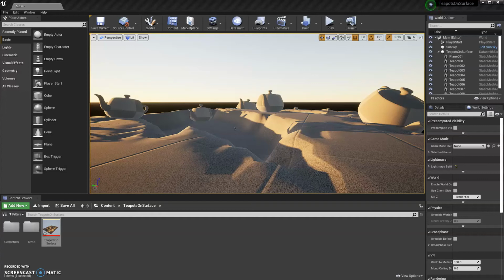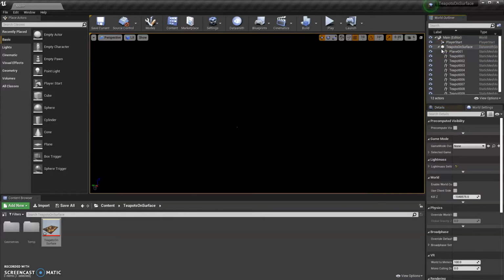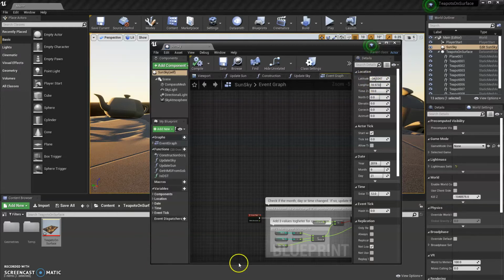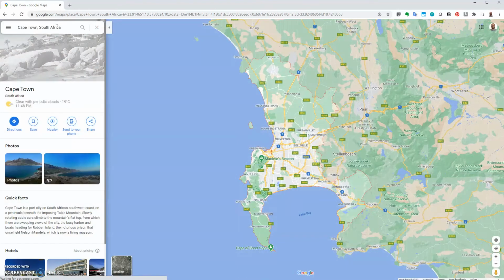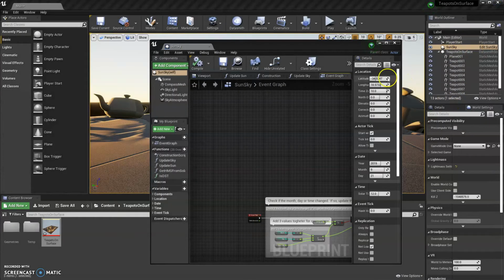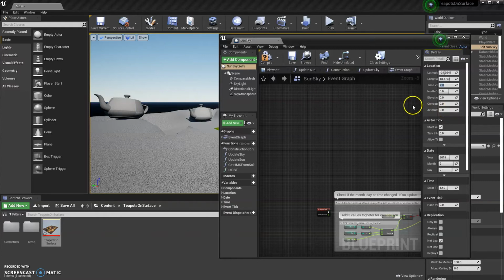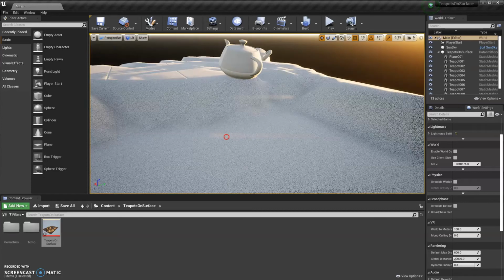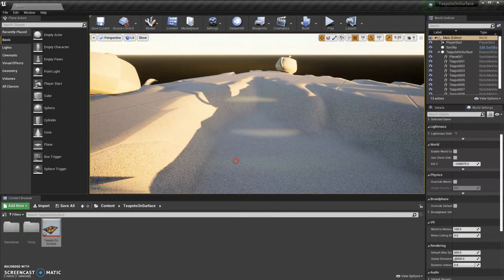Tutorial 05: Working with SunSky in Unreal Engine (UE)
SunSky in Unreal Engine (UE) helps to create an accurate sunlight model that can dramatically improve architectural rendering with the UE games engine.